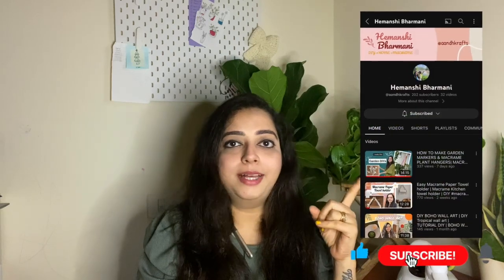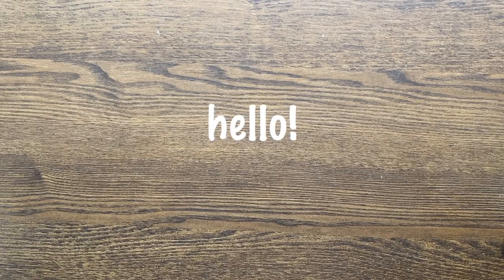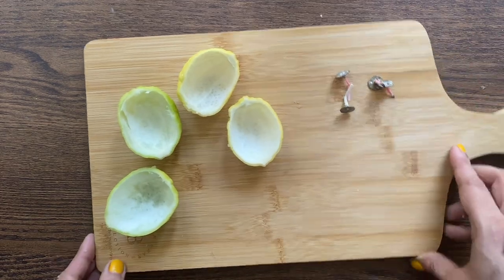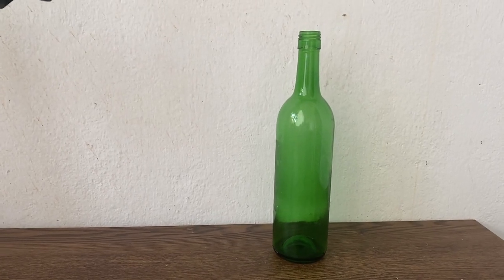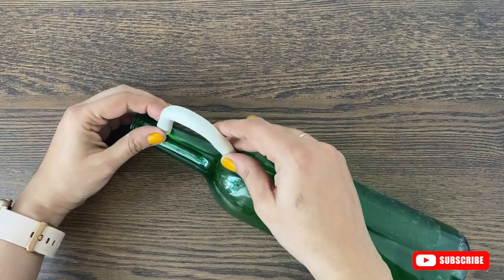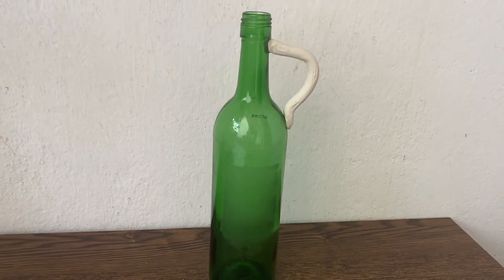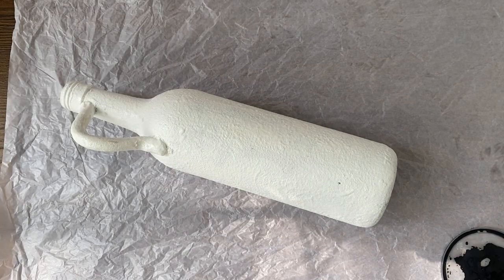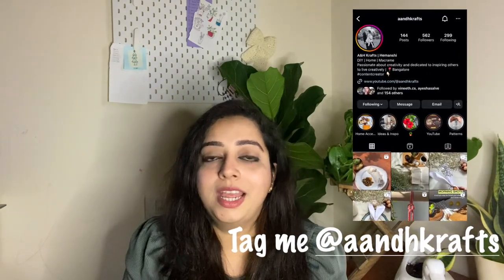NEW DIY HOW TO MAKE LEMON CANDLES AND *TIPS* TO UP-CYCLE BOTTLE | EASY DIY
Today we're making super cute and neutral DIY decor from items that are already available at our home I cannot believe we made such trendy, boho pieces. This is such a simple and affordable way to add some bohemian inspired decor to your home and I hope y'all love these project ideas as much as I loved making them!

CLAY TOOLS AND MATERIALS
✧ Polymer Clay - Amazon
✧ Rolling Pin
✧ Acrylic paint - Amazon

Modern Vase
✧ Empty Wine bottle
✧ Baking Soda - Local store
✧ Dabber Sponge - Amazon